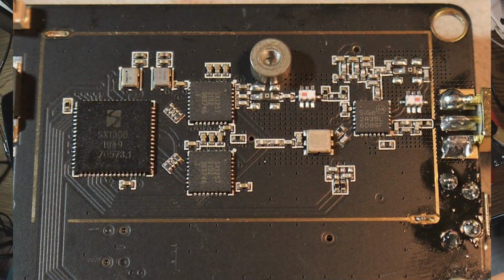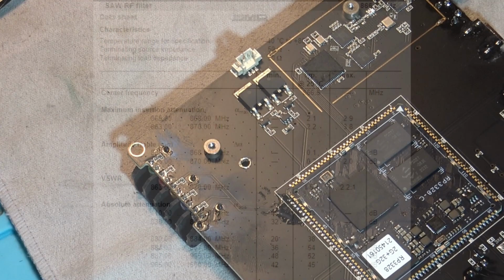Another Heltec HT-M2808 helium miner hotspot dismantle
Heletec Helium HT-M2808 Checking for version number and looking inside the RX/TX area. Ver 1.1.1 vs ver. 1.1
It can be improved easily by adding an extra saw filter.